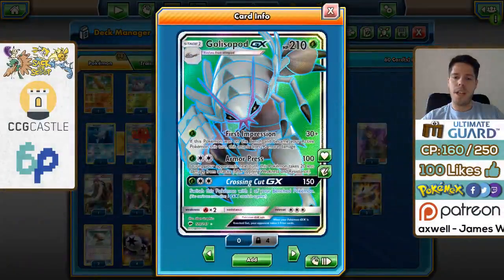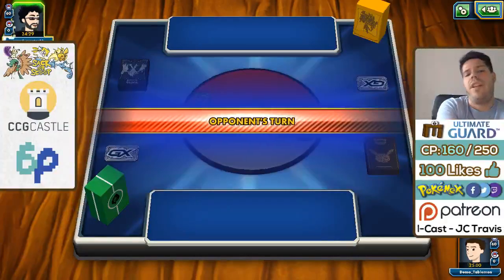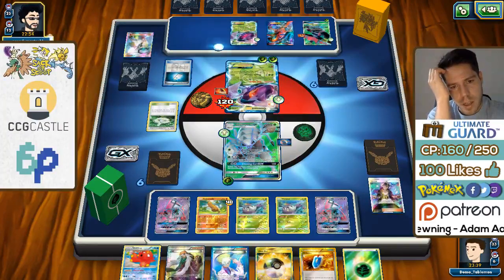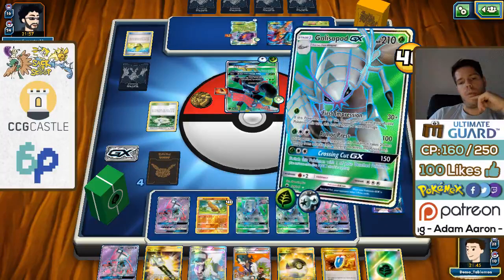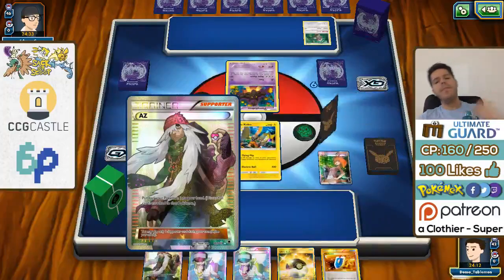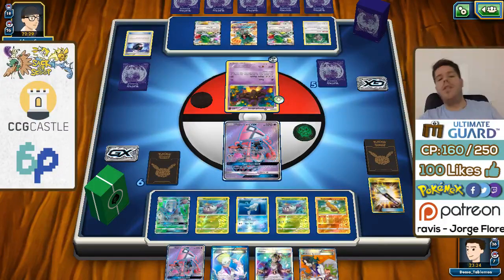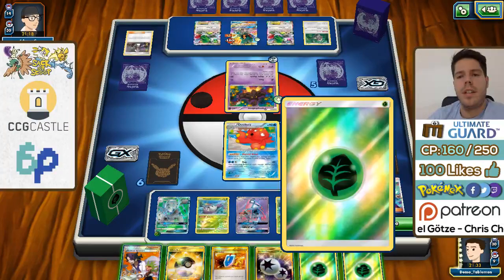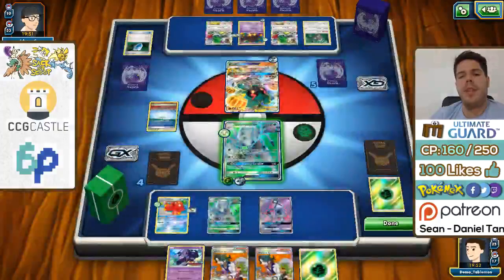SOLO Golisopod GX deck! Better than with Garbodor?! [Pokemon TCG Online]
#Pokémon - 18

* 1 Sudowoodo GRI 66
* 4 Wimpod BUS 16
* 1 Golisopod GRI 9
* 3 Golisopod-GX BUS 129
* 3 Tapu Koko PR-SM SM31
* 1 Oricorio PR-SM SM19
* 3 Tapu Lele-GX GRI 137
* 1 Remoraid BKT 32
* 1 Octillery BKT 33

* 4 Professor Sycamore STS 114
* 1 Rescue Stretcher BUS 165
* 1 Acerola BUS 142
* 1 AZ PHF 117
* 1 Colress PLS 135
* 4 Ultra Ball SUM 161
* 2 Float Stone BKT 137
* 1 Scoop Up Cyclone PLB 95
* 1 Teammates PRC 160
* 4 VS Seeker ROS 110
* 3 Guzma BUS 143
* 1 Brigette BKT 161
* 3 Choice Band BUS 162
* 2 Field Blower GRI 163
* 3 N NVI 101

#Energy - 10

* 4 Double Colorless Energy GRI 166
* 6 Grass Energy  1